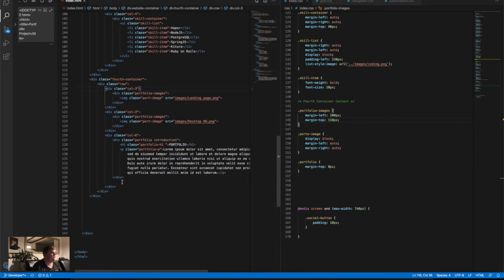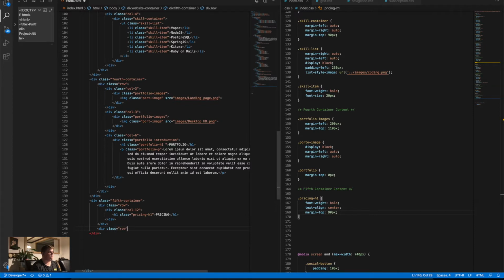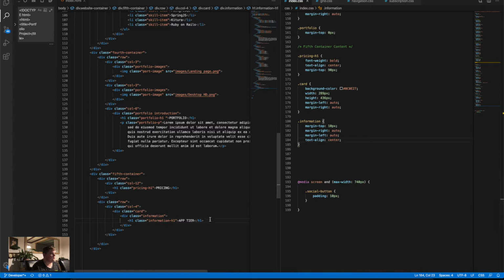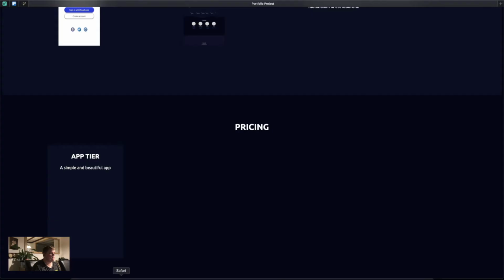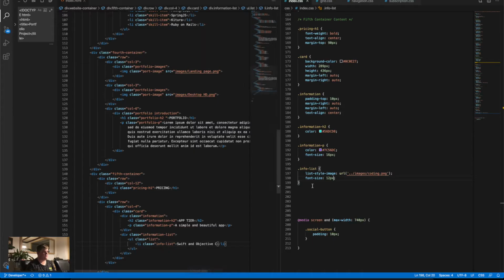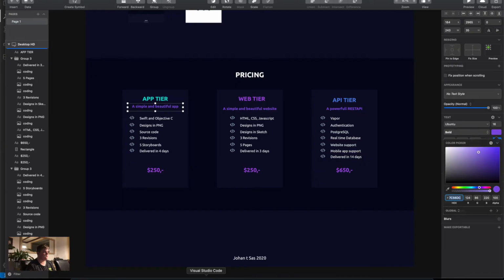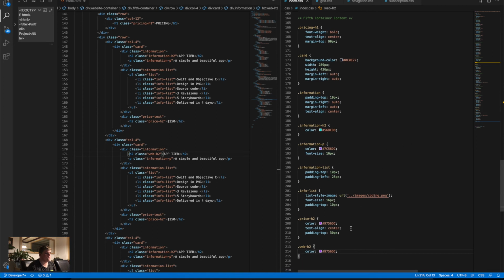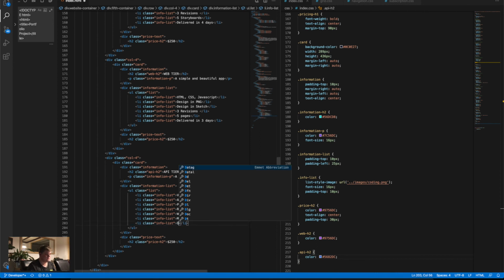Devscorch HTML CSS Course 31 Creating fifth container